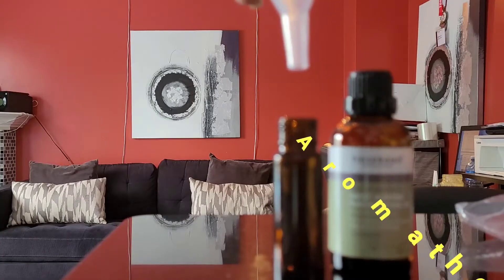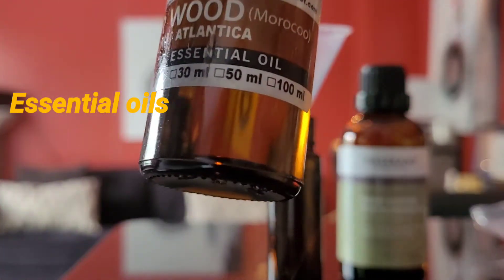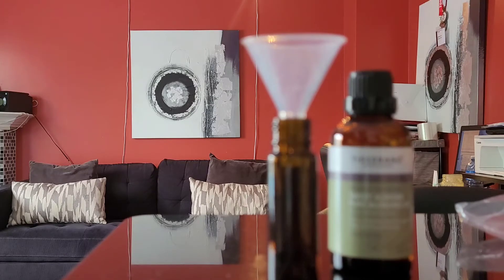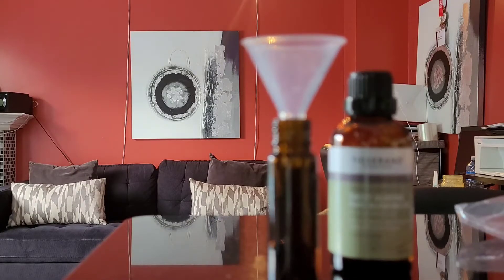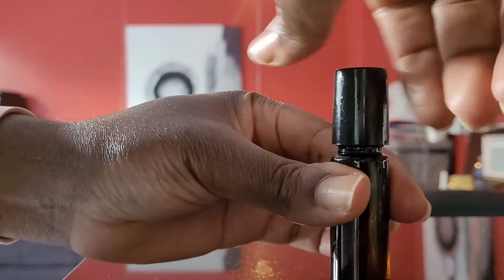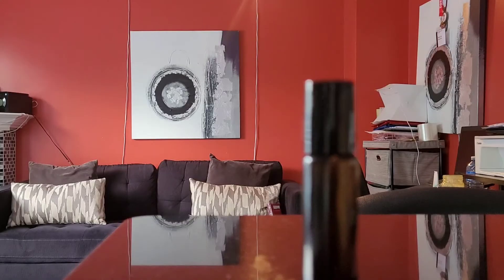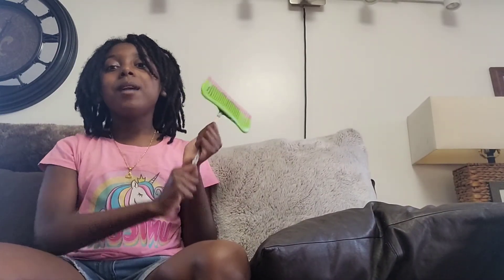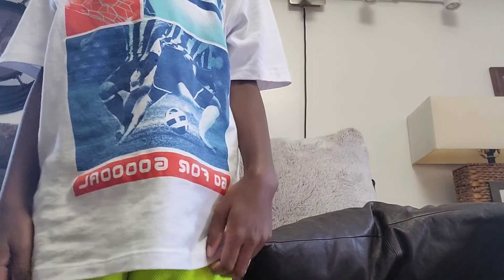Unique Father's Day Gift Ideas | DIY Roller Blend | Herbal After Shave | Essential Oil Recipes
Hi Lov3's!

We are back with part two of our DIY Father's Day Gift Ideas and we hope you enjoyed the last video and got some cool ideas.  Be sure to watch this video until the end because the kids have a great surprise for you 😊

Essential Oils are a really great way to receive endless benefits from aromatherapy and are absolutely 💯 naturally scented for your mind, body and skin. As with anything you put on your skin, please always perform a patch test before applying to ensure that you do not have an allergic reaction. A patch test on the inner wrists will help to determine whether any allergies exist.

Roller Blend

10 ml amber glass bottle
Essential Oils of your choice
we used:

Bergamot 6-8 drops
Grapefruit 6-drops
Cinnamon 6- drops
Cedarwood 6- drops
Frankincense 8 drops

Top up with Sweet Almond Oil (or any carrier oil of your choice)

Recommendations:

Jojoba oil
Grapeseed oil
Argan oil
Avocado oil
Castor oil

Herbal After Shave

2 oz amber glass bottle
1/4 cup alcohol free witch hazel
1tbs Aloe vera juice
1 tbs Vegetable Glycerin
4 drops Tea Tree oil
4 drops Sandalwood oil
8 drops Lavender

clear melt and pour
loaf soaps
black lipbalm tubes
massage soap molds
labels for lip balm

Stay blessed and keep safe.